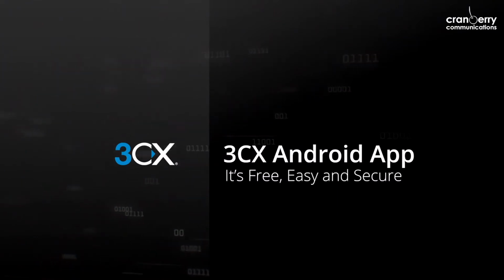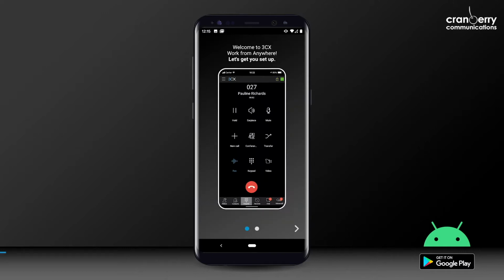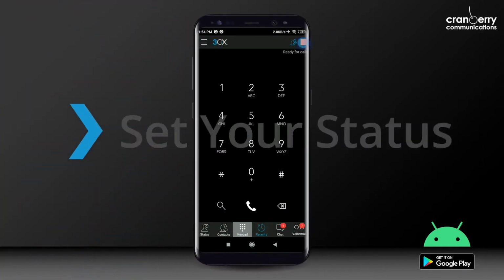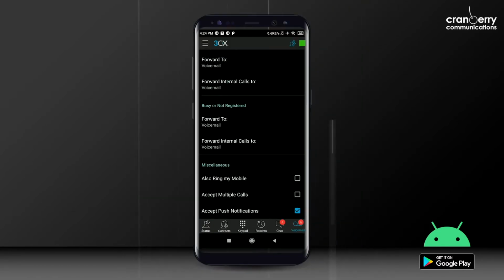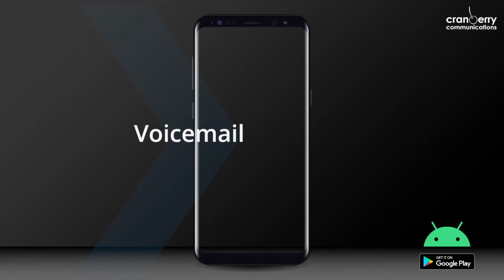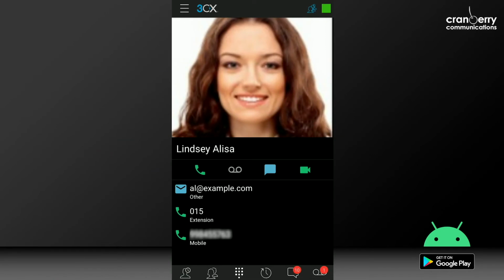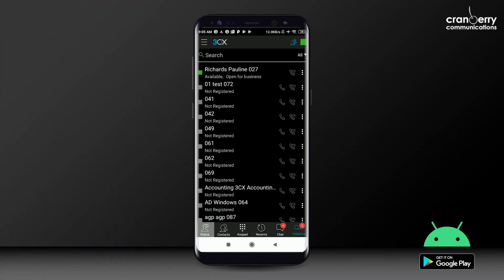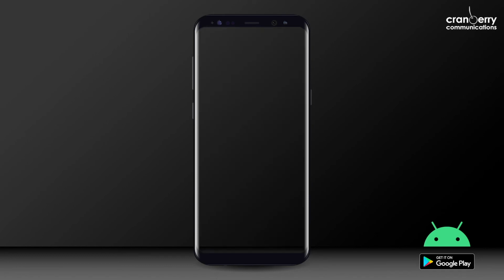3CX App for Android A Walk through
3CX COMMUNICATIONS SYSTEM
CONNECTING CUSTOMERS & CO-WORKERS
Cloud PBX, Easy to install and manage
Great support from Cranberry Communications - UK 3CX Partner